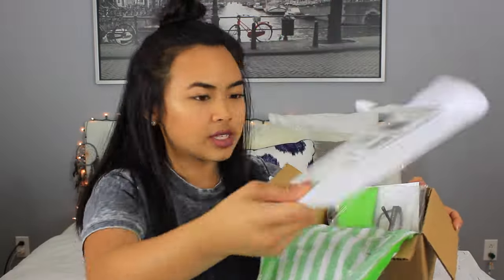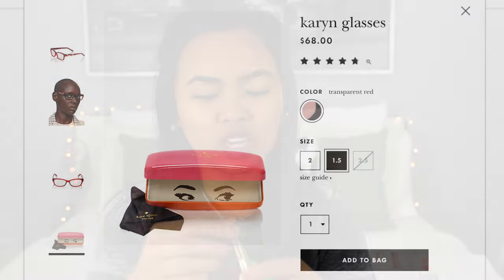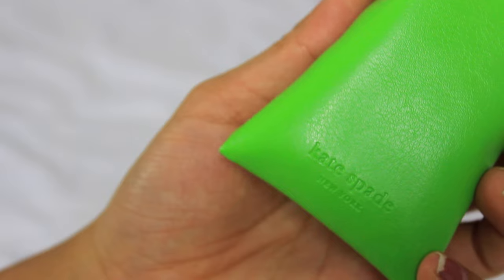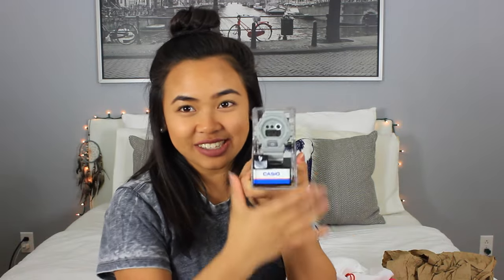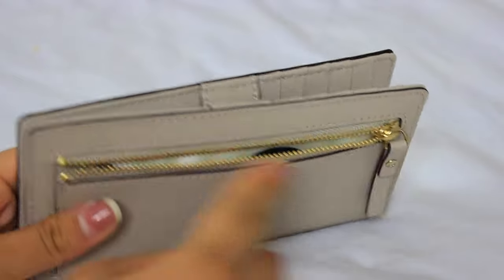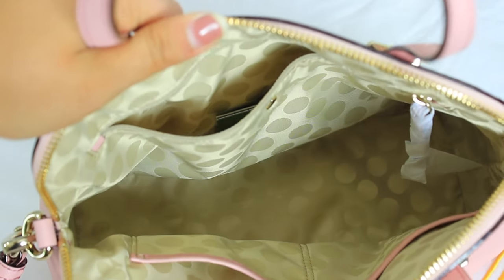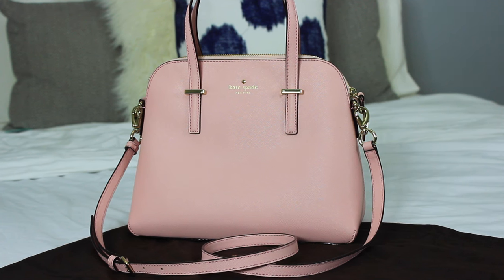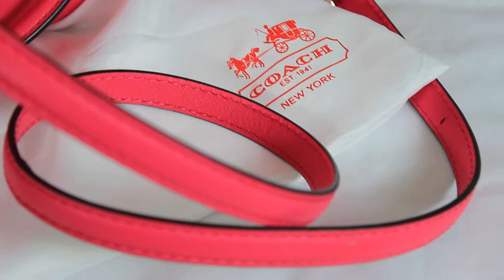DAD SURPRISES ME │Unboxing Kate Spade Purse & Glasses! + MORE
I unboxed my Kate Spade purse and glasses & ended up getting surprised with other things!! Hopefully you guys enjoyed watching as much as I enjoyed unboxing :)

- juju ♡